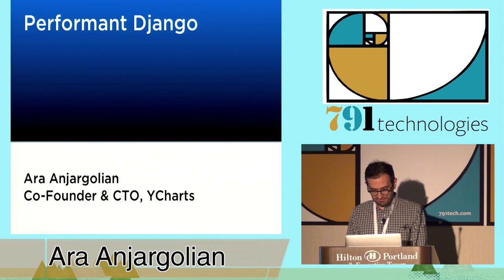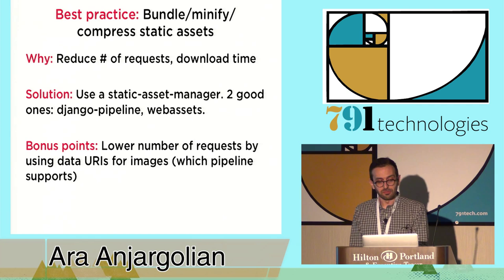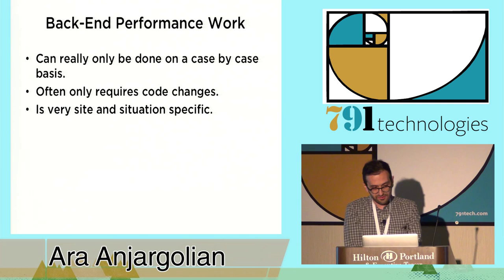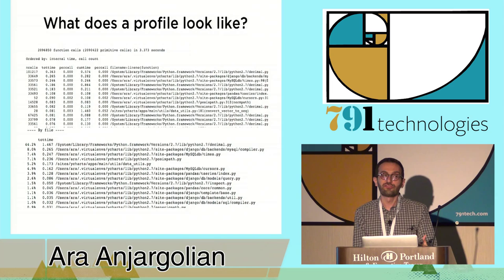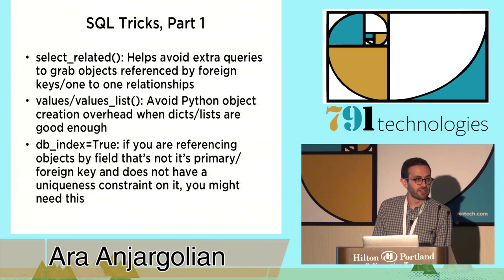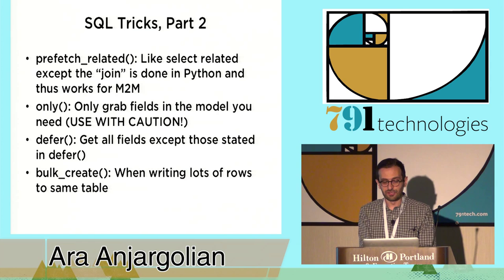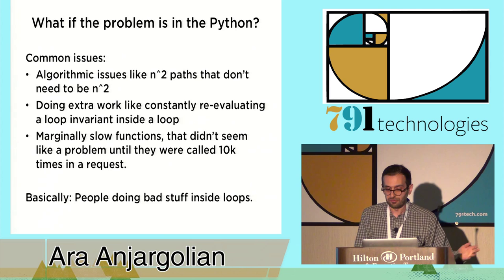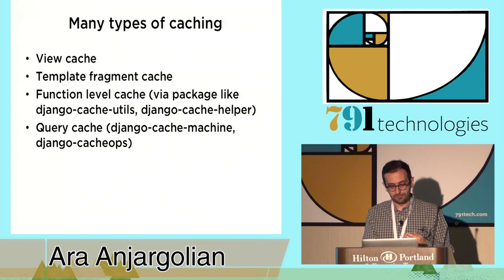DjangoCon 2014- Performant Django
By,  Ara Anjargolian
Since the days of version 1.0, the Django community has added countless features that address performance pain points; everything from cached template loaders to prefetch_related(), the staticfiles app to django-debug-toolbar. But how do you use these tools to make your site fast? In this talk we take a meandering survey through the Django/Python performance landscape.